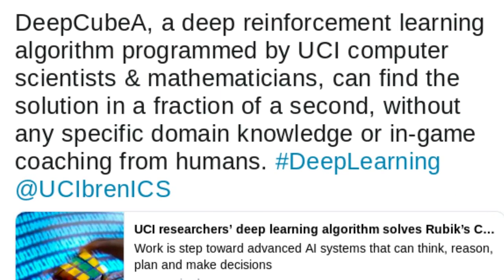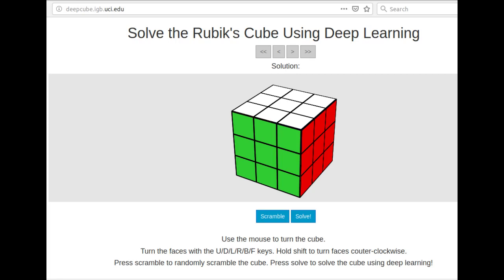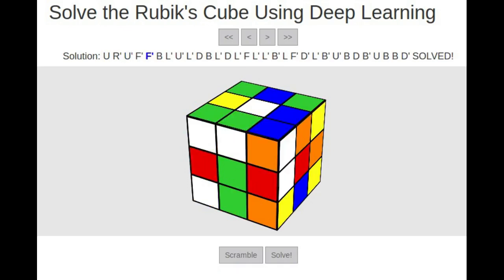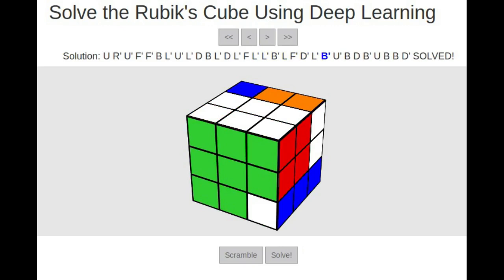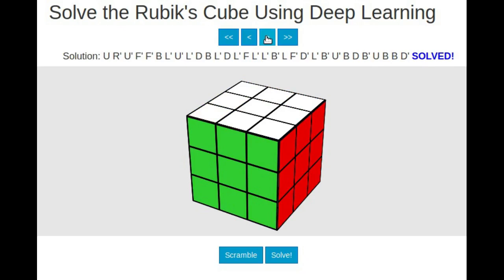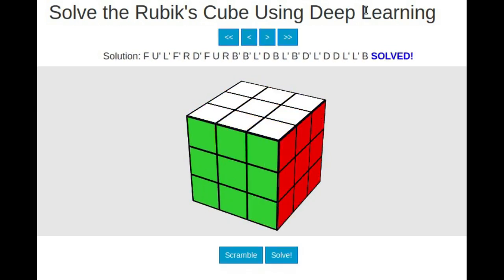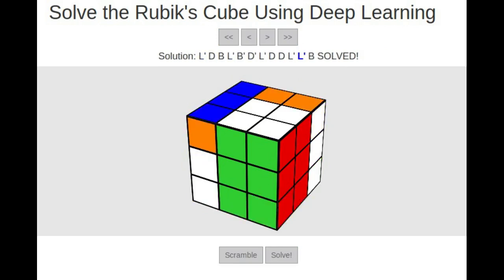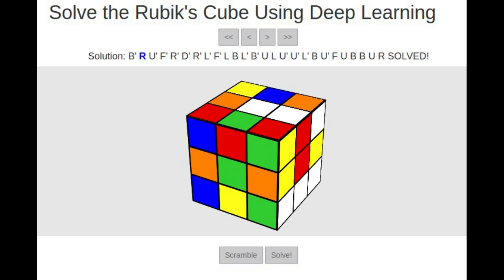AI solves Rubik’s Cube faster than any Human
DeepCubeA, a deep reinforcement learning algorithm programmed by UCI computer scientists and mathematicians, can find the solution for the Rubik’s Cube  in a fraction of a second, without any specific domain knowledge or in-game coaching from humans.

Credit: Steve Zylius / UCI